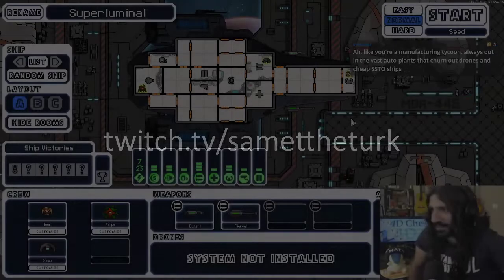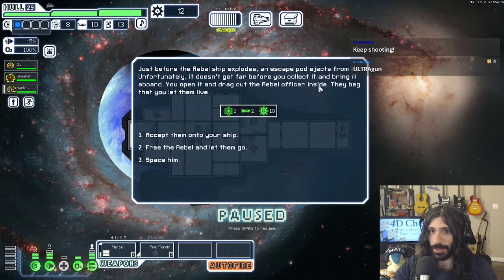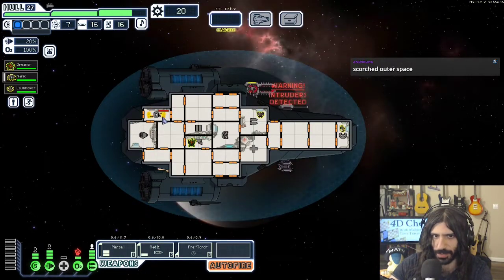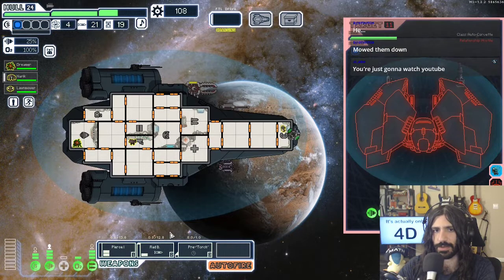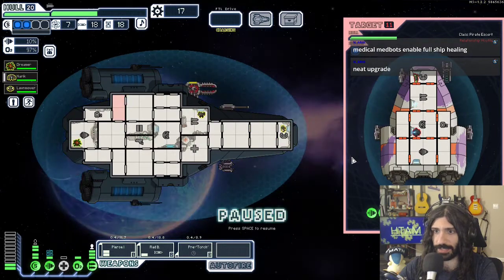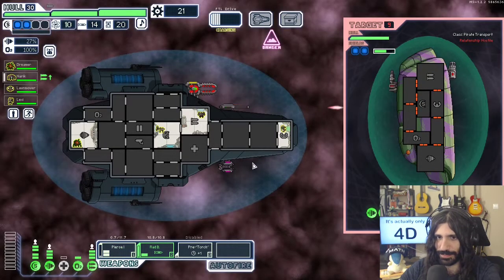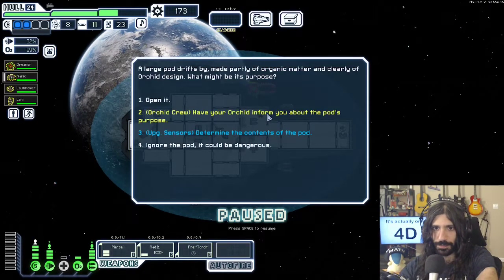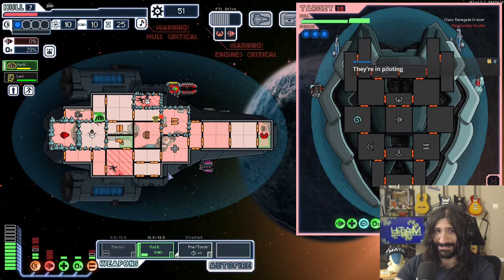Murder Via Space Arson (FTL: Multiverse)